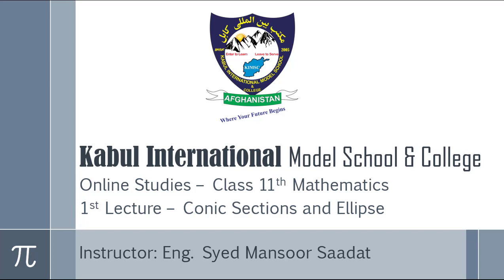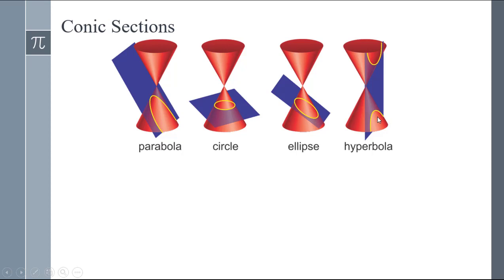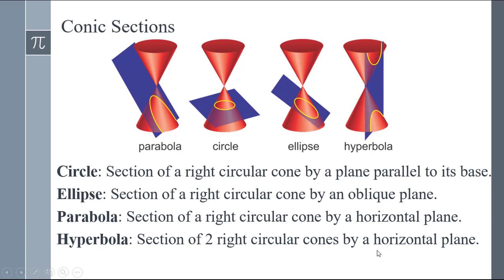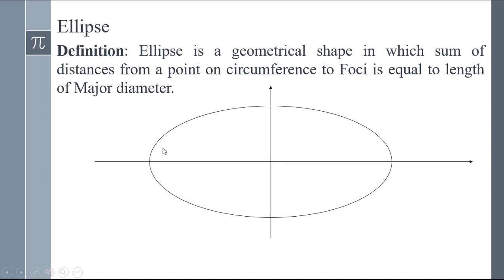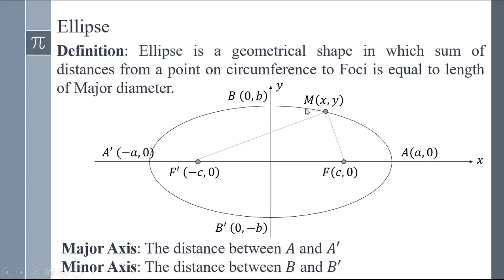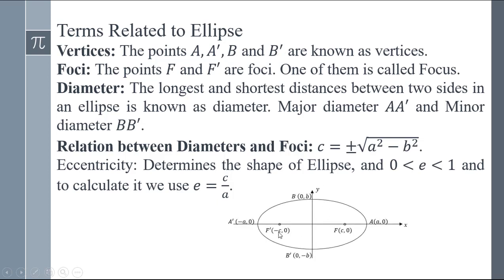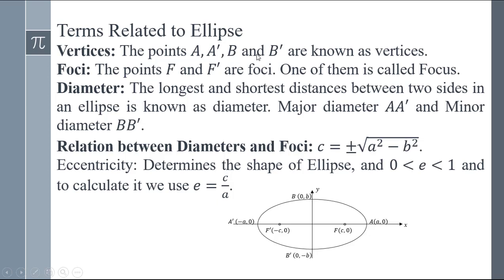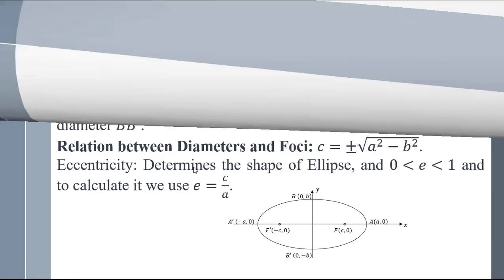Mathematics Class 11 Conic Sections